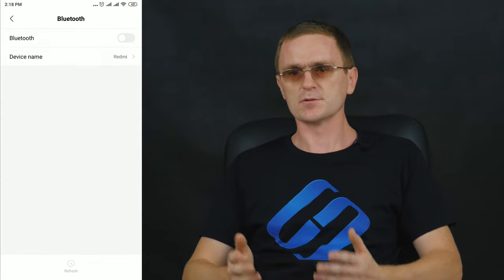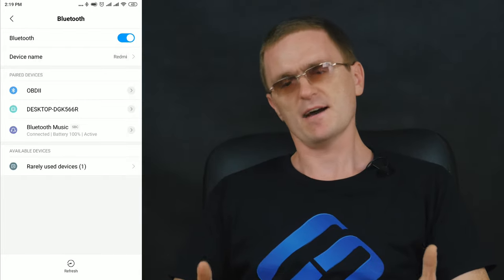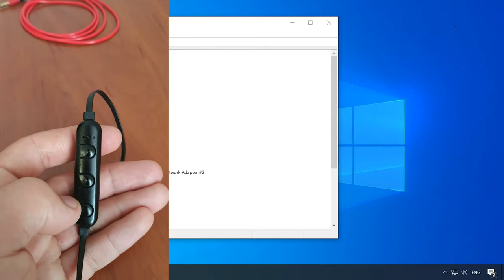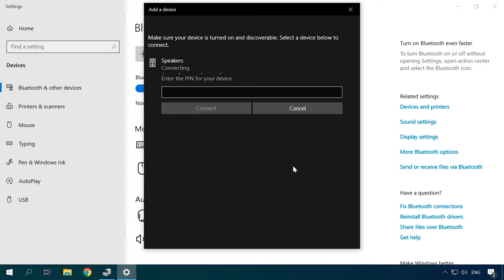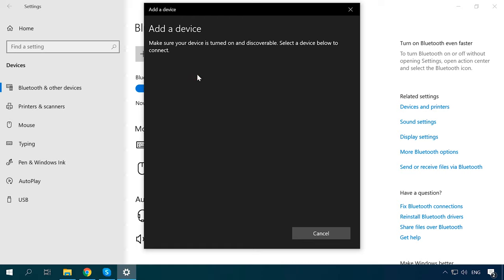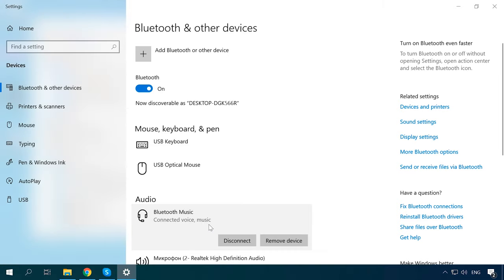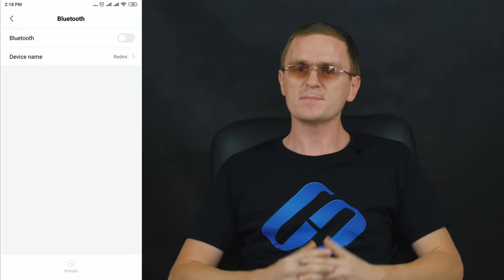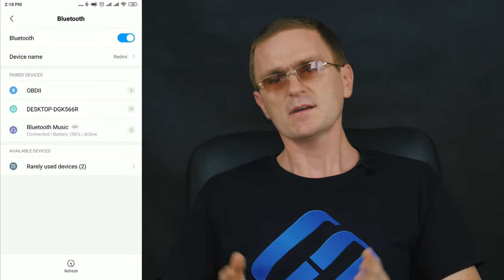How to Connect Bluetooth Headphones 🎧 or Speakers 🔈 to a Computer or Smartphone 💻📱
👍 In this video, I’m going to show you how to connect Bluetooth headphones or speakers to a computer or smartphone. Every day, Bluetooth devices such as hands-free sets, headphones and portable speakers are becoming more and more popular. The main reason behind this popularity is that you can forget about all those wires and move around your house or flat while speaking on the phone - instead of having to stay close to your gadget. So if you face any difficulties in connecting a Bluetooth device like that - this video must be come in handy.

How to Find Out What Application Uses Microphone in Windows 10

Contents:
0:00 - Intro
1:24 - How to connect Bluetooth headphones to a smartphone.
2:40 - How to connect Bluetooth headphones to a desktop PC or laptop.
4:49 - How to connect wireless Bluetooth speakers to a desktop PC or laptop.
6:14 - How to connect a wireless speaker to a computer... with a cable!
6:48 - How to connect Bluetooth speakers to a smartphone.

That’s all for now! I hope this video was useful for you. Leave comments to ask questions and share your opinion. Good luck.